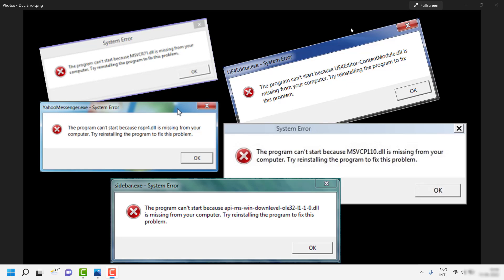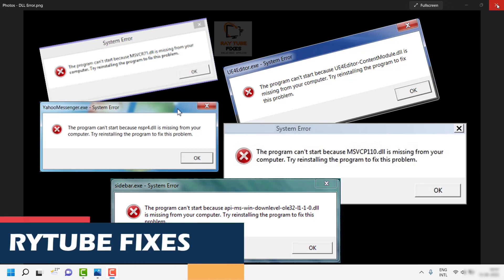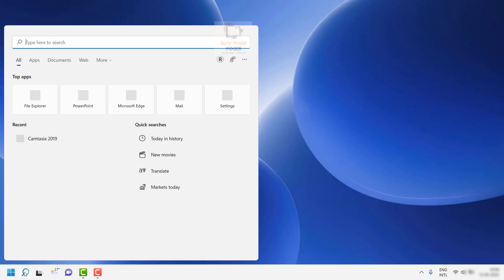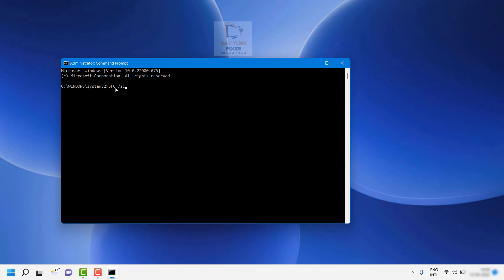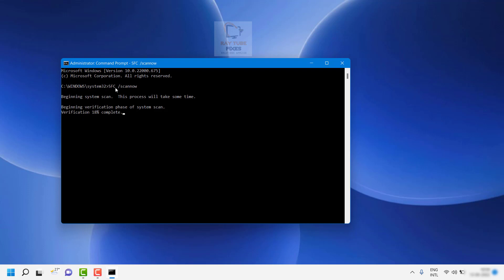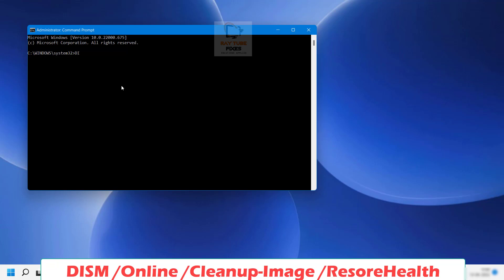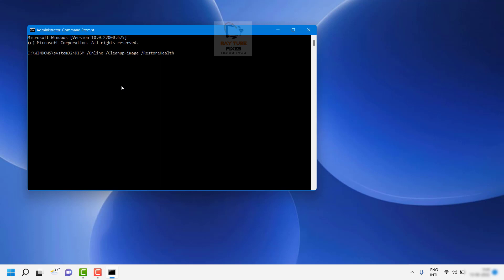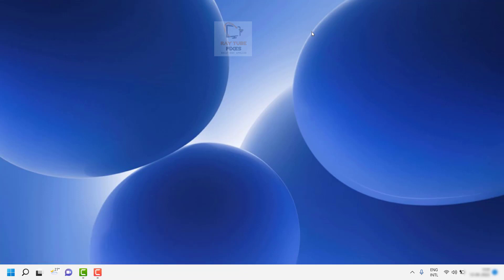How to Fix All .DLL Files Missing Error In Windows 11, Windows 10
DLL stands for Dynamic Link Libraries and are external parts of applications that run on Windows 10/8/7 or any other operating systems.